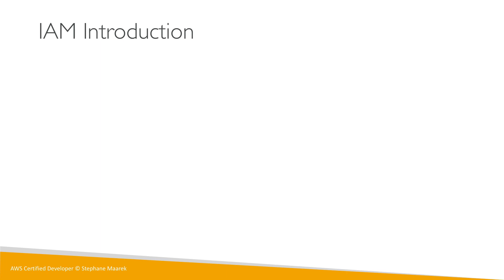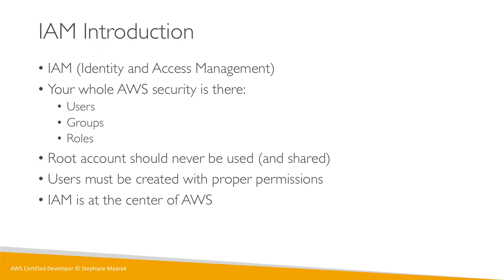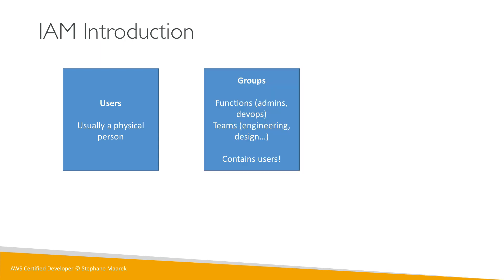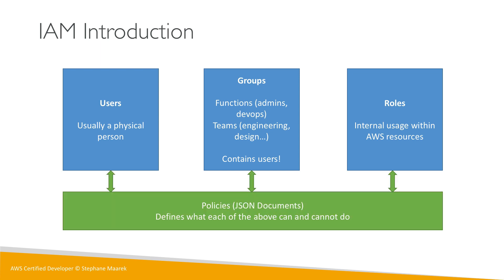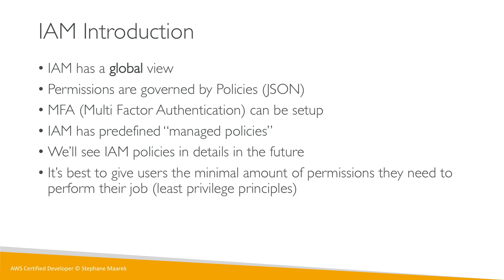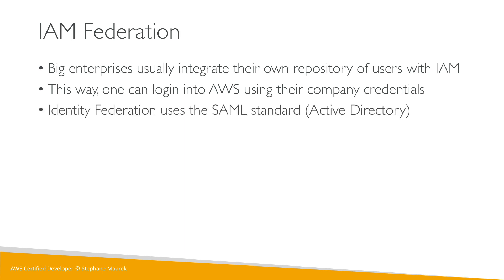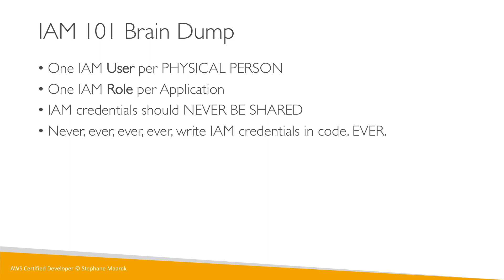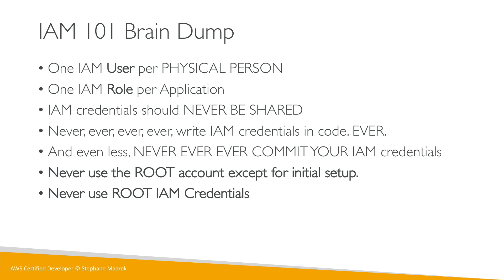AWS IAM Introduction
Learn about Identity and Access Management (IAM), the center of AWS!
If you want to learn more (AWS Certified Solutions Architect)
Get the Ultimate AWS Certified Developer Associate 2023 course or the Ultimate AWS Certified Solutions Architect Associate 2023 course at a special price!